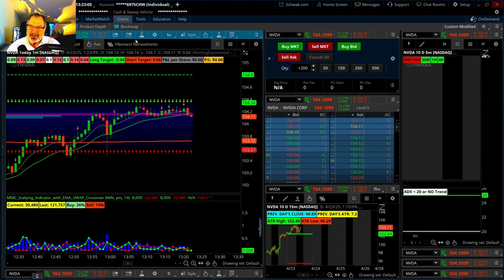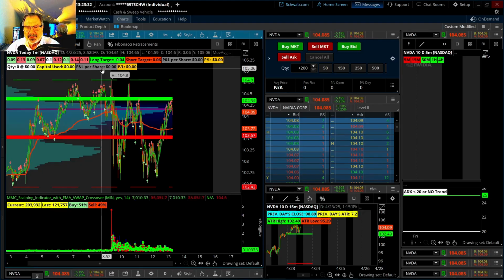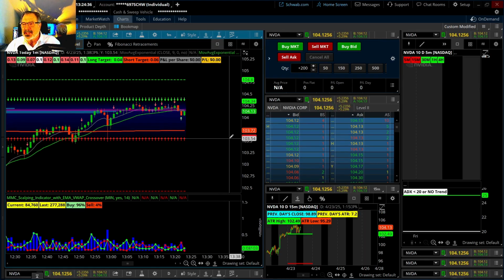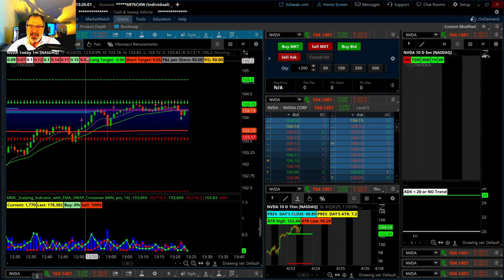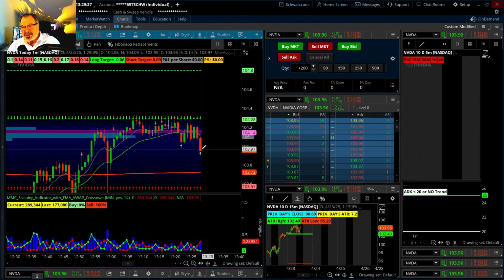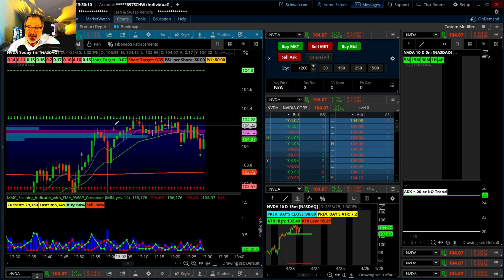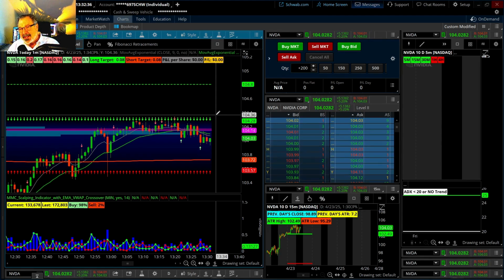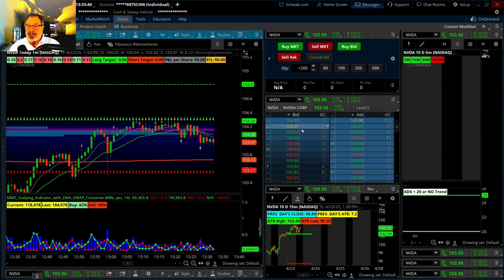351: New 2025 Indicator Every Trader Needs!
The Professor shows Day Trading scalping Techniques including unveiling a new custom AI indicator, tips, candlestick patterns, volume analysis, Fibonacci levels, and more. Utilizing profitable insights and strategies from great authors like Mark Douglas, The Million Dollar Margin Club, Tom Hougaard and others through a series of videos.

MMC Range Target Risk Oscillator: is now available at the Million-Dollar-Margin Club.

PROFESSOR SAYS, "Please make a day trading plan before trading live!"

Day Trading Vol 1: Make a living Day Trading

Companion Book to Day Trading Vol 1

Day Trading vol 2: The Candlestick pattern Playbook

Day Trading Vol 3: Candlestick Mastery Beginner to Pro in 66 Patterns

Day Trading Vol 4: Day Trading the Open

Companion Book to Day Trading Vol 4

Trading Journal Log Book:  This book has the Open Strategy Rating system

(a)(11) (D) of the Investment Advisers Act of 1940 and corresponding state laws. As such, DTS does not offer or provide personalized investment advice. The information contained within this, and/or associated websites. The information should not be construed as investment or trading advice and is not meant to be a solicitation or recommendation to buy, sell, or hold any positions in any indices or financial markets mentioned. The Professor, the personality featured on this channel, is a persona created for entertainment and educational purposes that incorporates a mix of factual and fictional elements, trading demonstrations, and educational insights into technical analysis. Please consult a licensed financial advisor before attempting to replicate any strategies or trading shown.